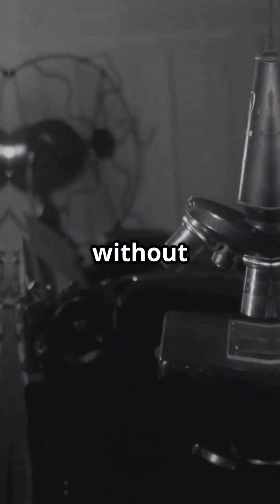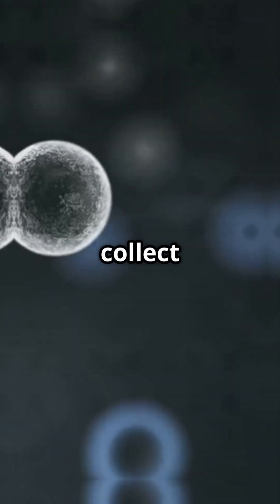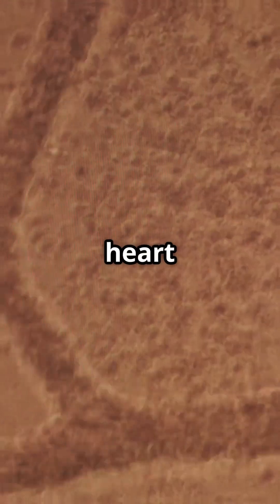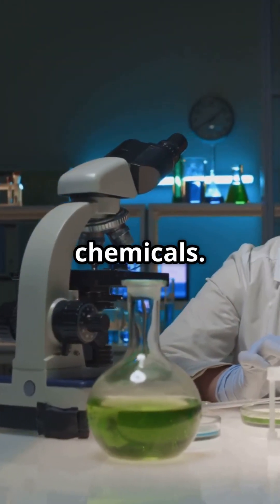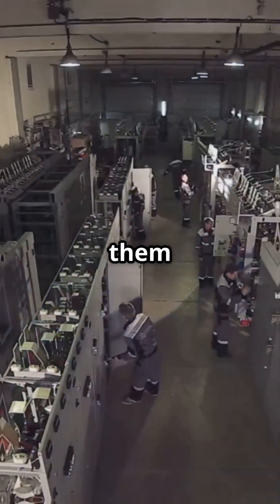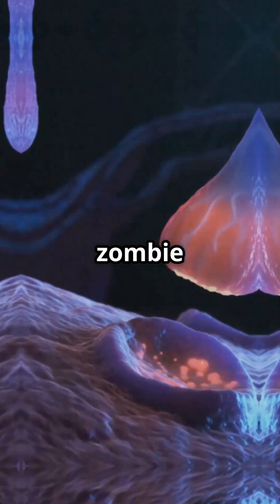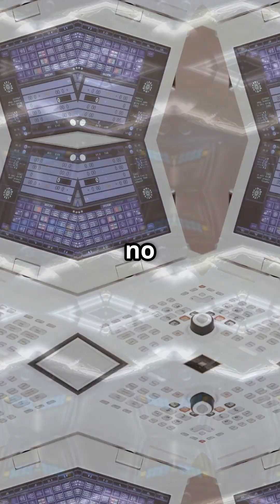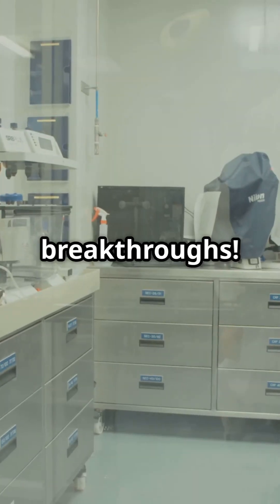Zombie Cells?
They’re the undead of your body’s cellular world—alive, but no longer functioning. 🧟‍♂️ In Zombie Cells?, we dive into the strange science of senescent cells: damaged cells that stop dividing but refuse to die, lingering in tissues and spewing inflammatory signals that accelerate aging and disease.

These cells accumulate with age, contributing to Alzheimer’s, cancer, heart disease, and more

They resist normal cell death (apoptosis) and release a toxic mix called SASP (senescence-associated secretory phenotype)

Scientists are developing senolytics—drugs that selectively kill zombie cells—to improve healthspan and reverse age-related decline

But it’s not all bad: zombie cells also play a role in wound healing and tissue repair, so timing and targeting are key

New research shows that mitochondria in these cells can trigger inflammation by releasing their DNA, and blocking this may reduce tissue damage2

It’s a cellular horror story with real-world consequences—and a promising frontier in anti-aging science.